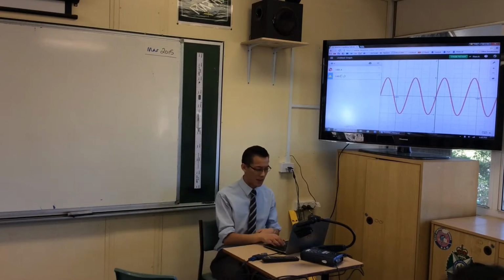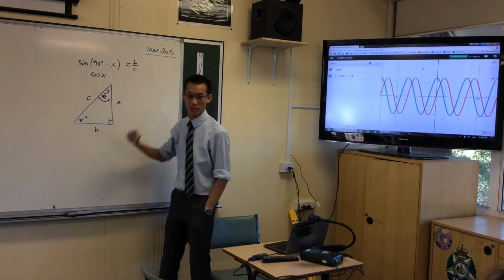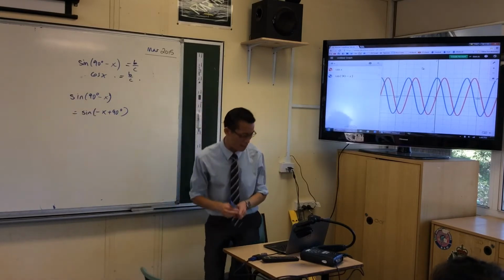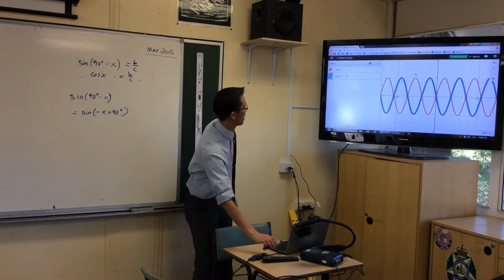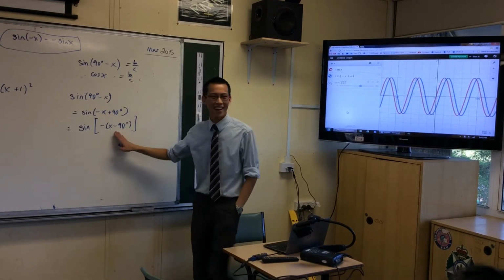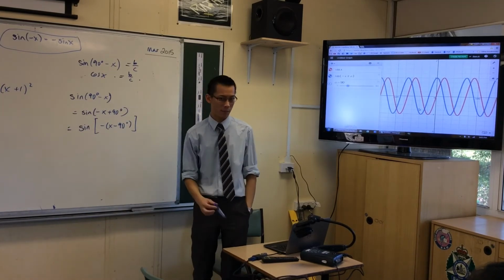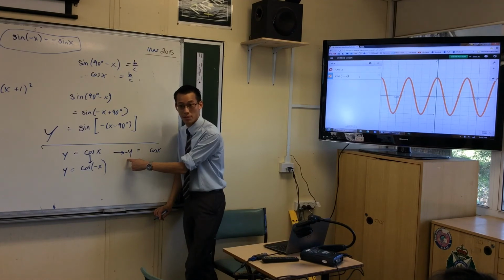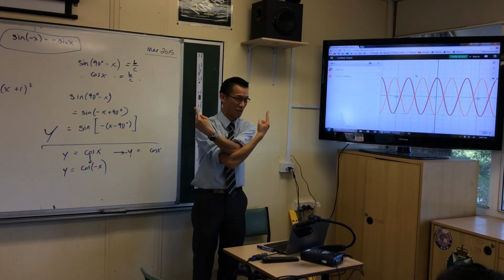Understanding Phase Shift with Trigonometric Functions (2 of 3: Reflecting Across Different Axes)